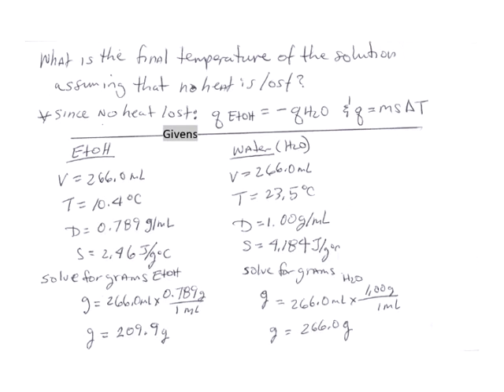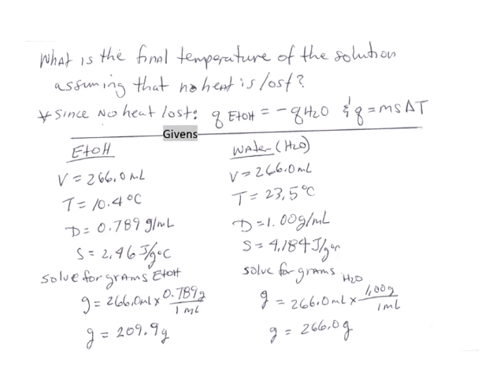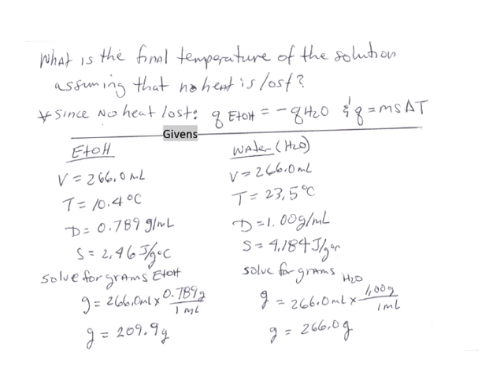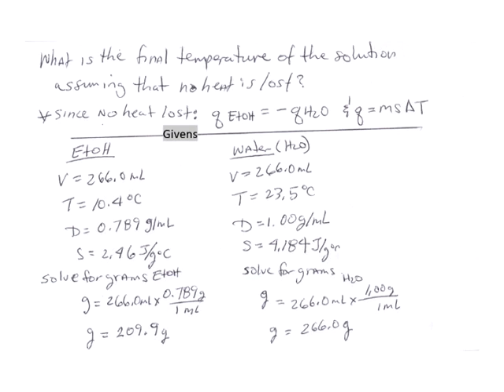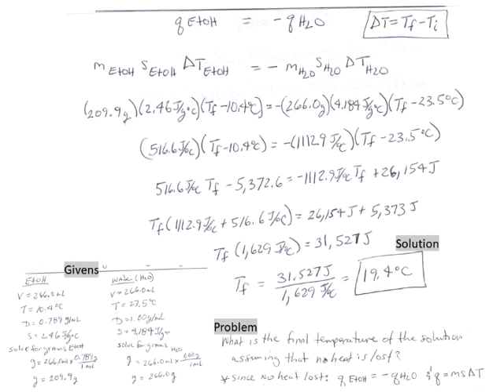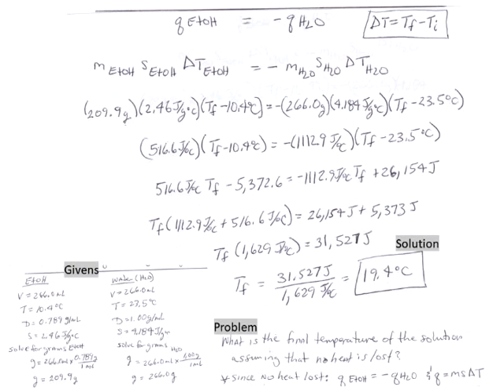Heat of Reactions Mixture Quick and Dirty by Dr. Anthony Revis